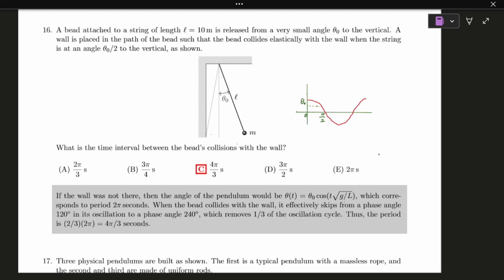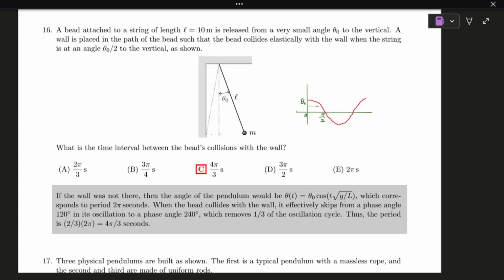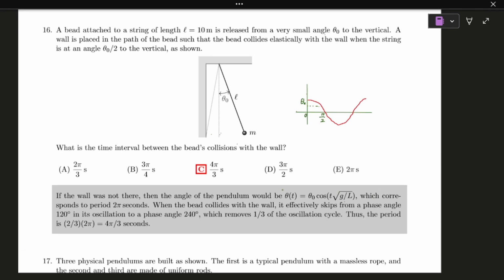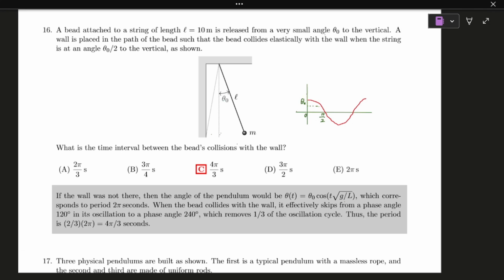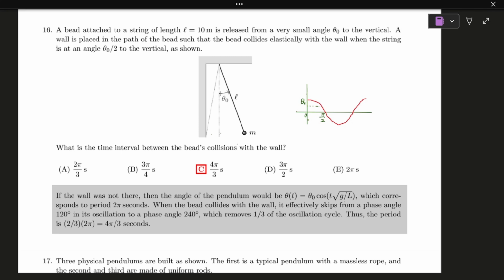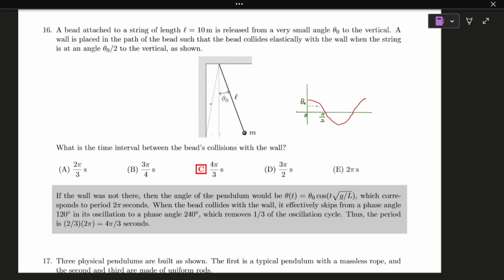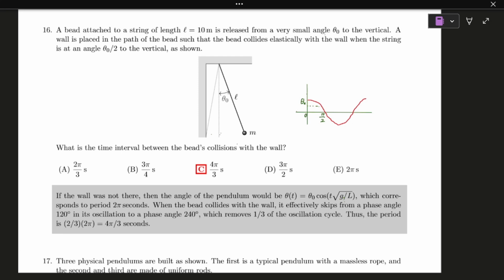F=MA Exam 2023 problem 16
For advanced physics students at the high school / undergraduate level. You are already familiar with the basics. You may have gotten a 5 in AP Physics. The US Physics Olympiad Team's F=MA exam can be the next challenge if you wish to learn more.